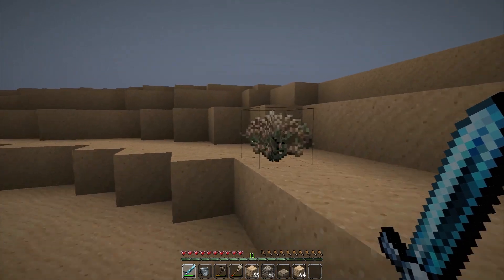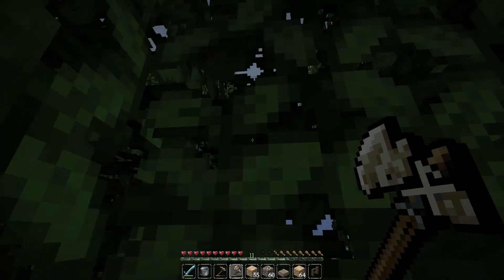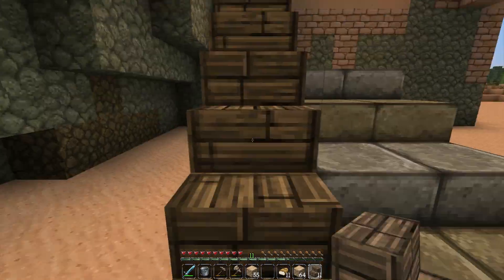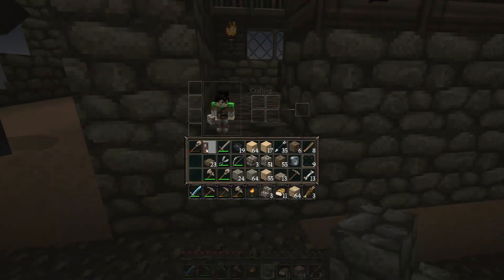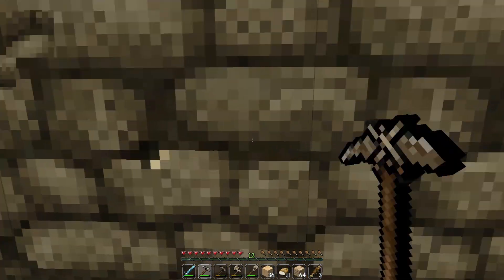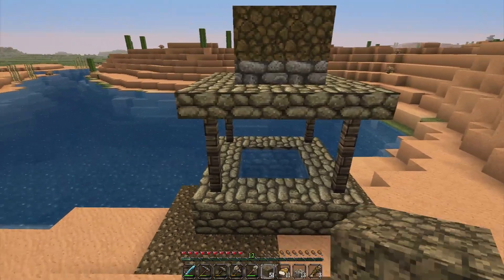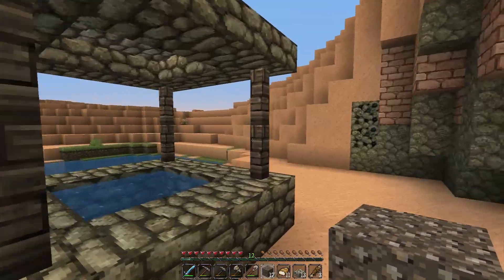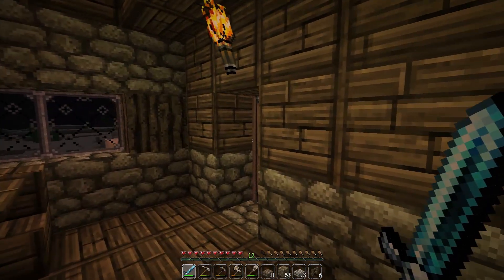Pauleh's World - Episode 118 'Desert Tree'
I grow  trees in the desert.